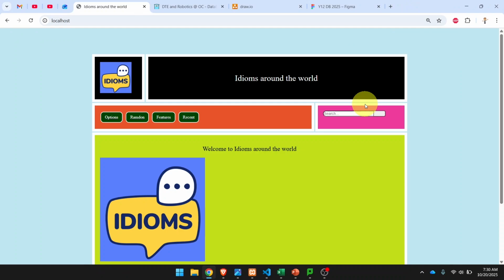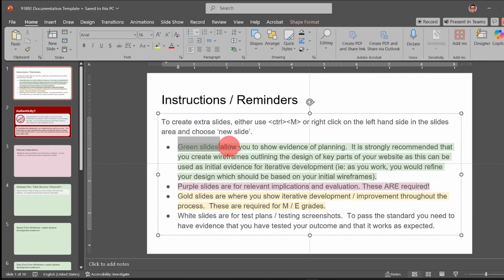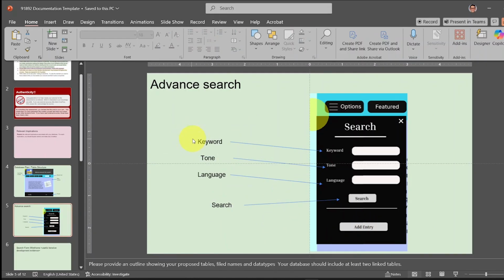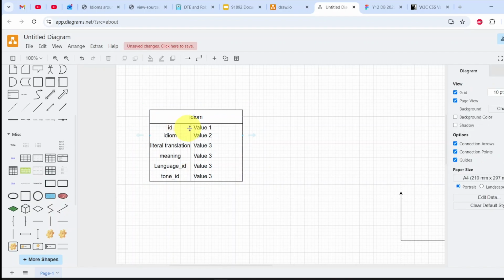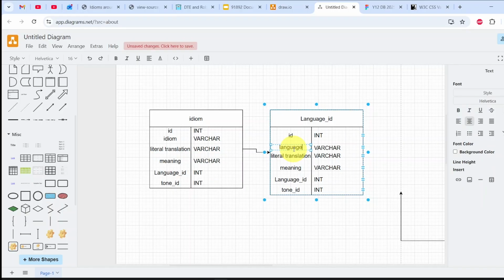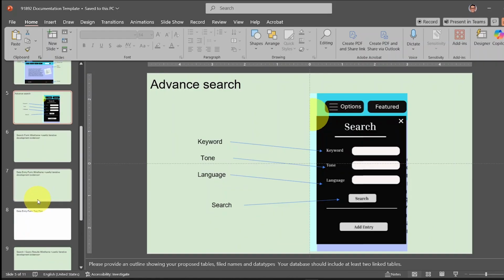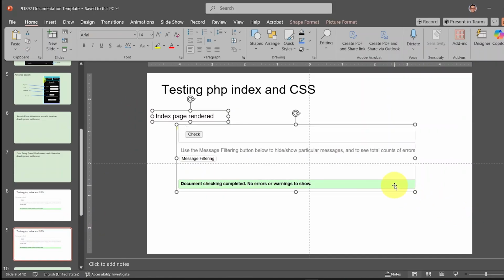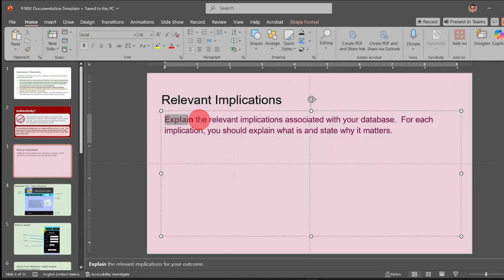Y12 Video 9